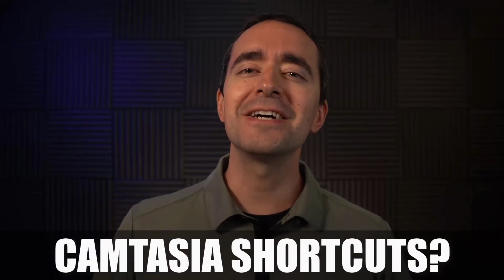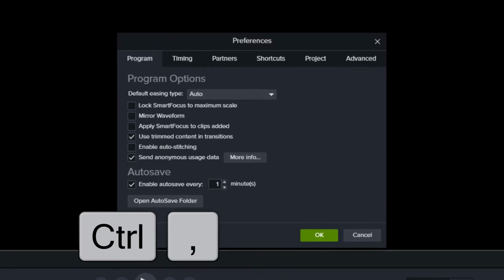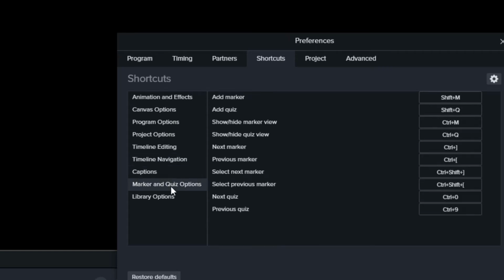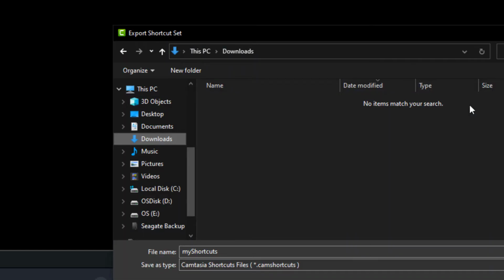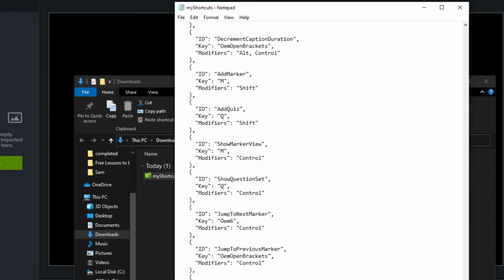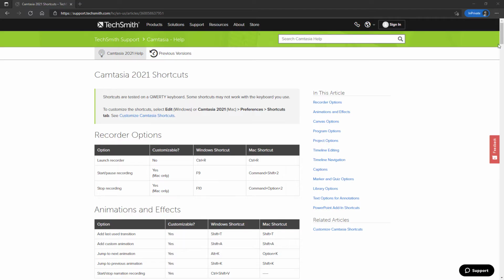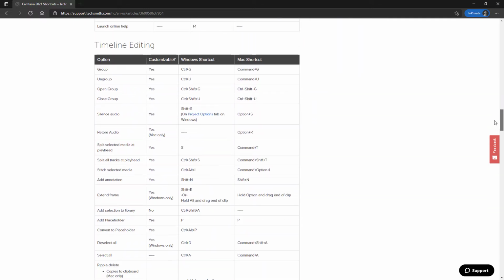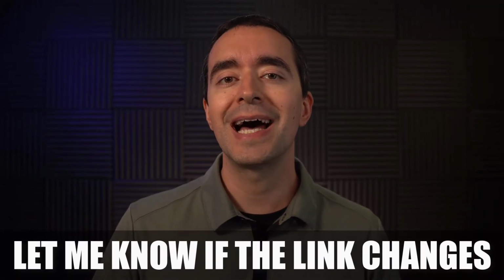List of Camtasia Shortcuts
There are a couple places to find a list of keyboard shortcuts in Camtasia.